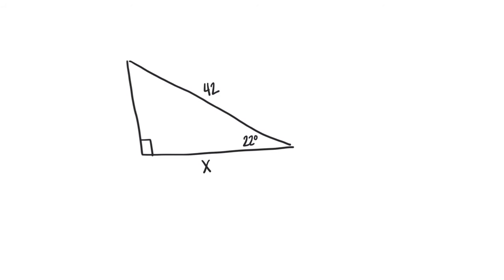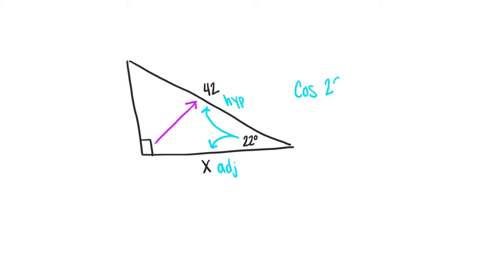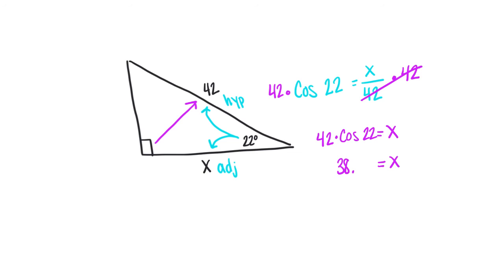missing side length